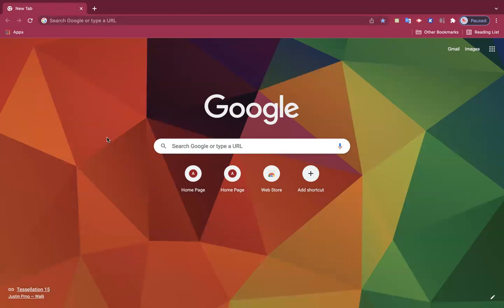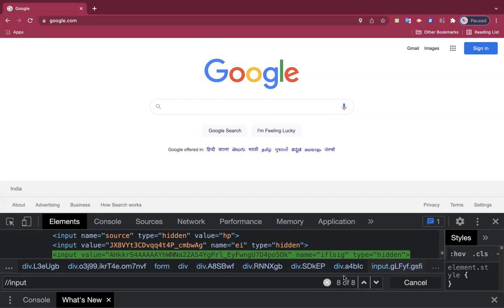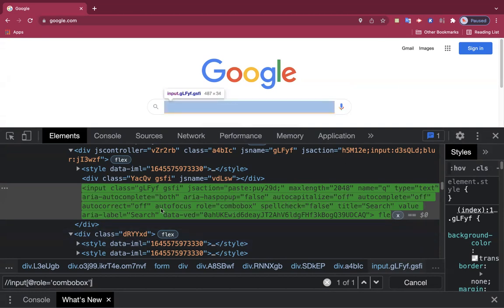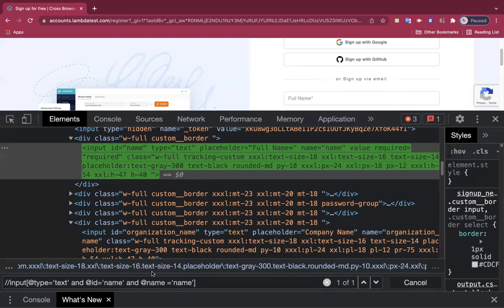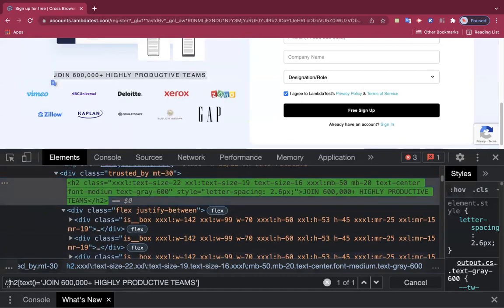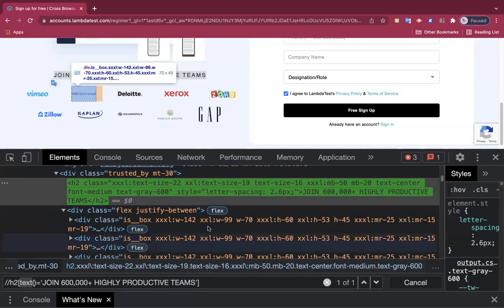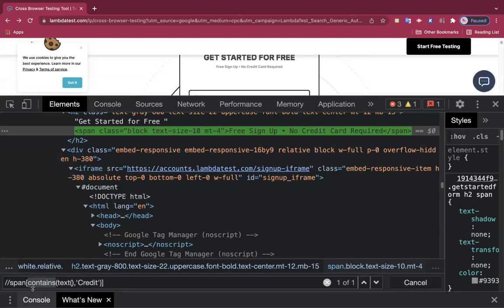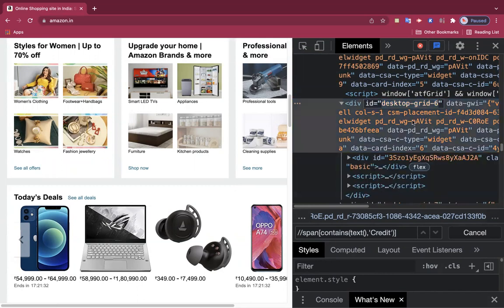Selenium : XPaths creation